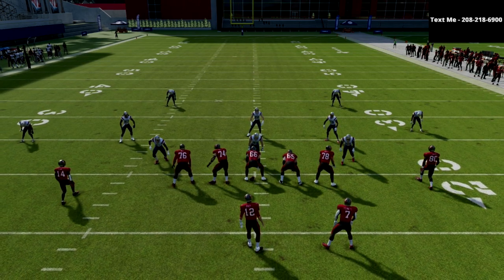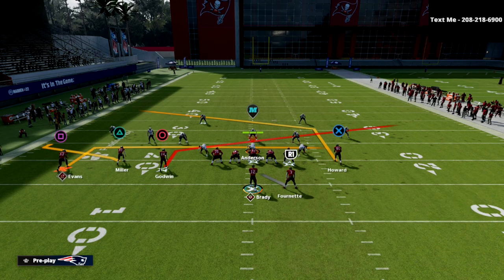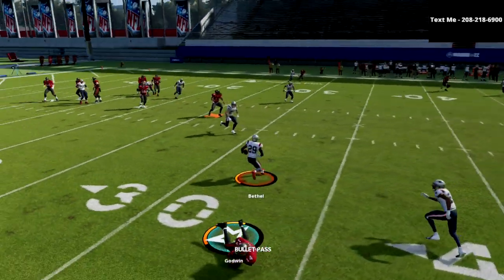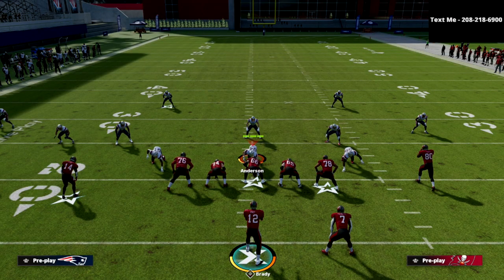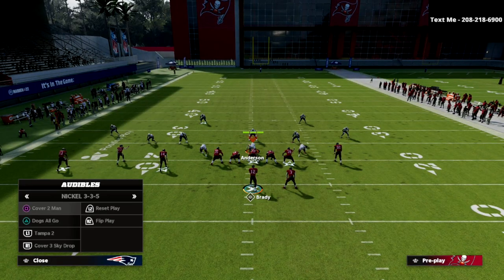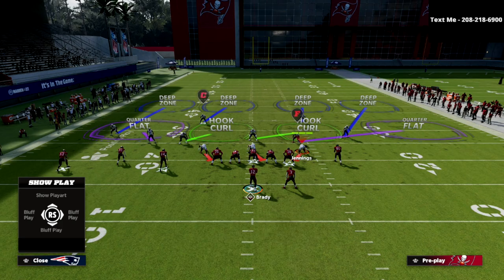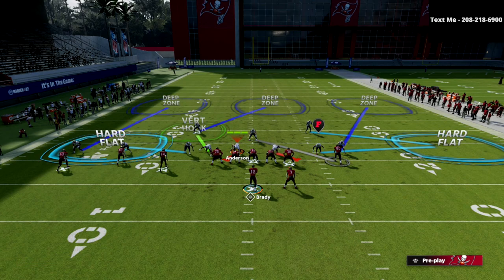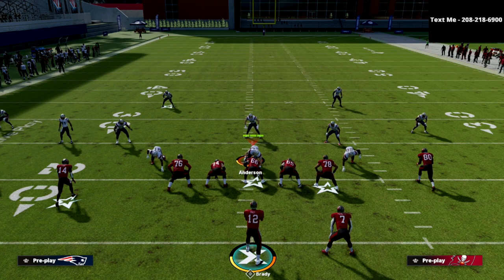The *MOST* EFFECTIVE Underneath Spacing Concept In Madden 22